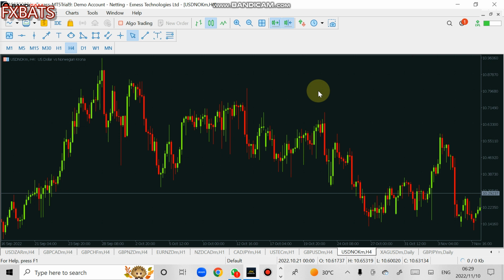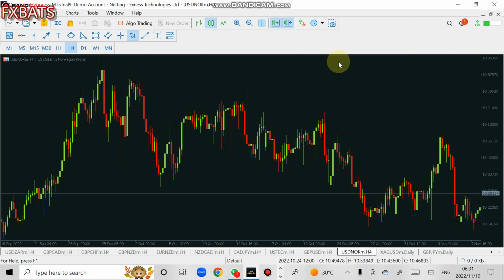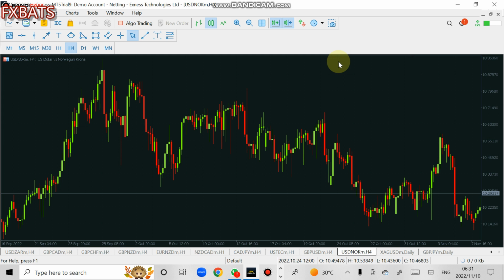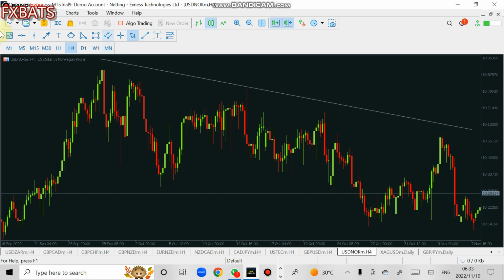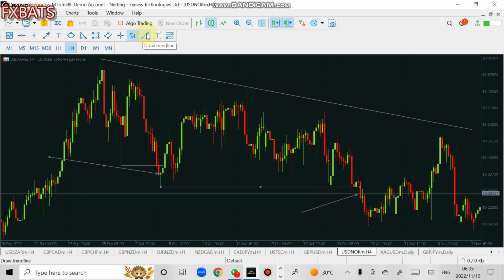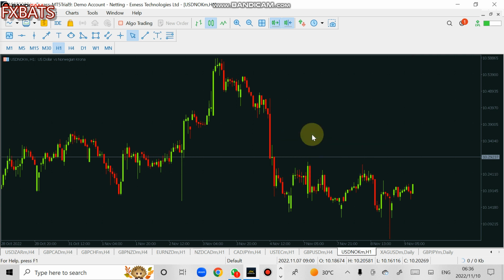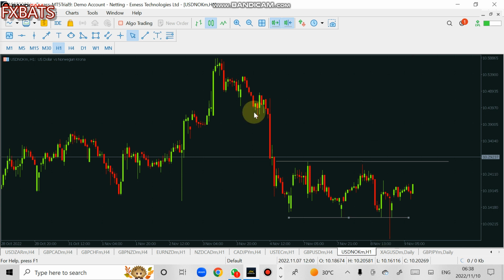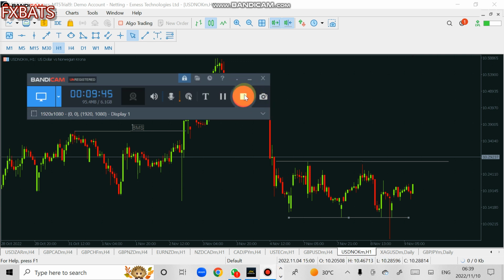HOW BEST I MARK VALID BREAK OF MARKET STRUCTURES[BMS]simple to understand